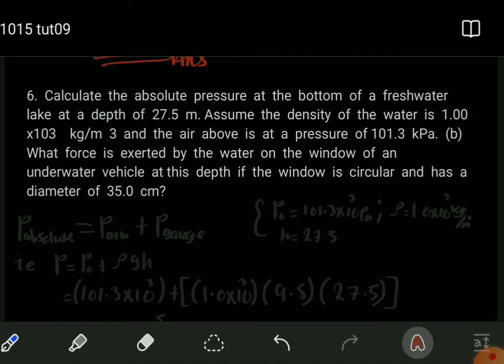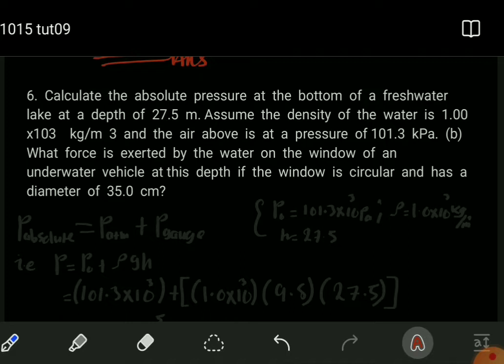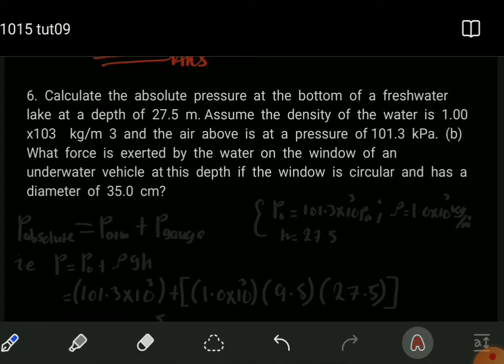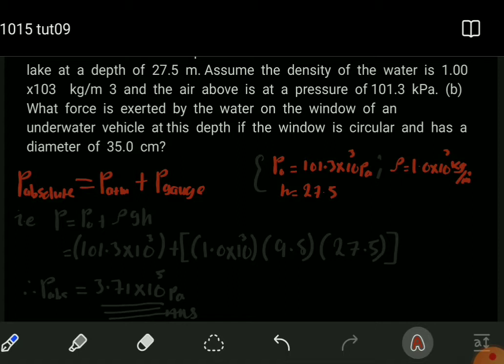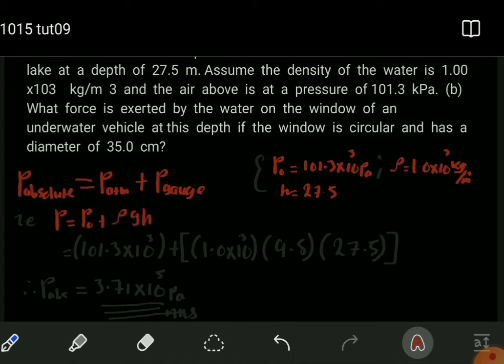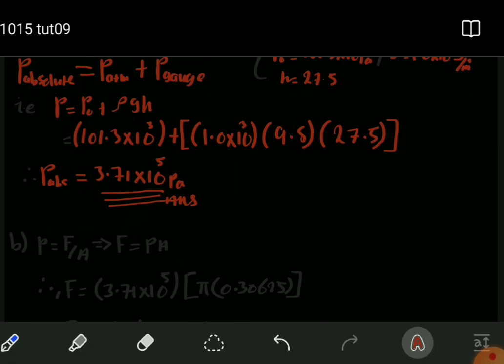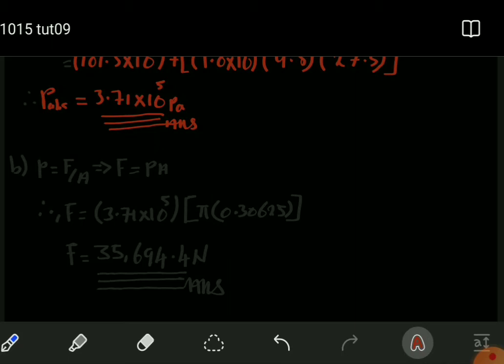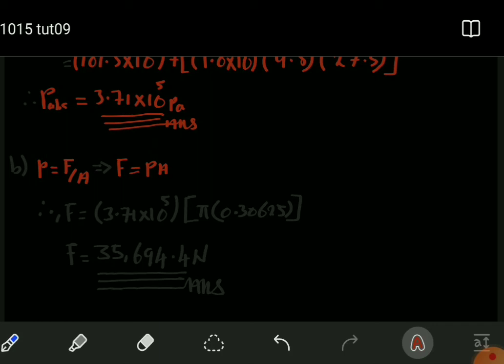PHY 1015 Tut_9_Q.6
Absolute pressure
PHY 1015 Tutorial 9 question 6.